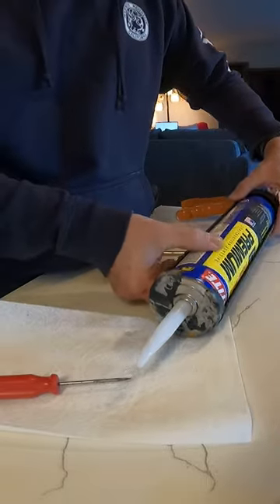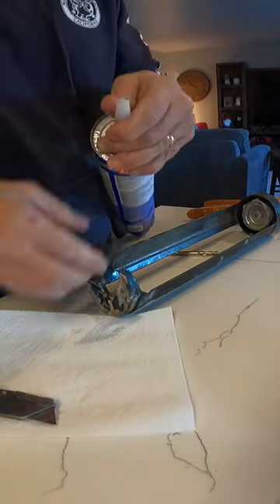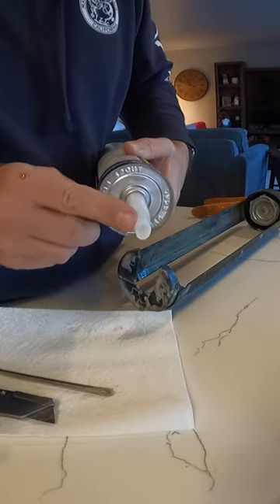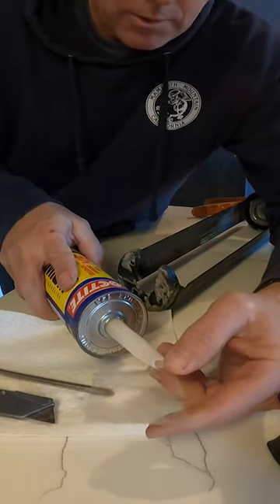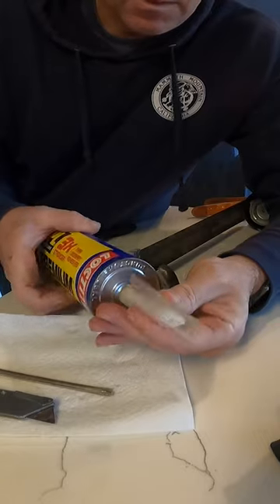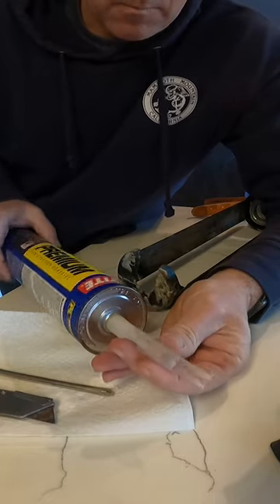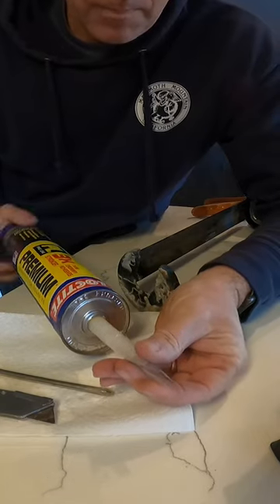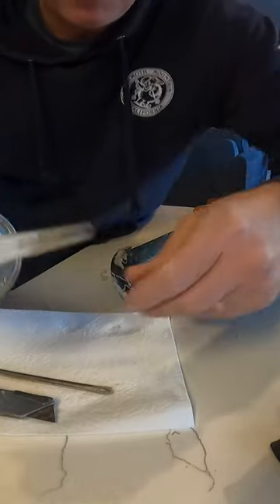caulking tip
Welcome to the Busy Beaver channel! On this channel we showcase numerous jobs. A vegetable/Plant propagation/ Property and yard operation takes on each day. Come into the greenhouse and learn how to propagate and multiply plants for your yard, or learn a trick or tip for around the house.   Chuck will show you how life really is in the Pacific Northwest Washington .